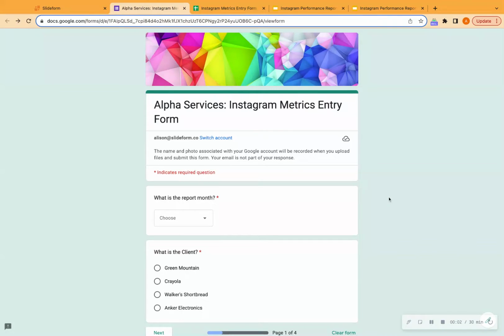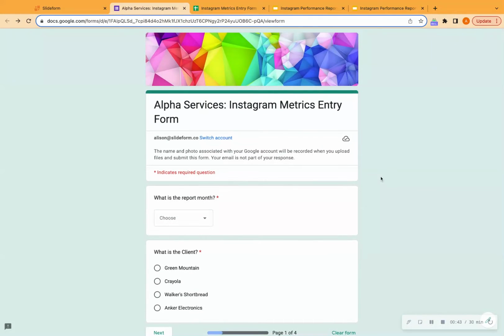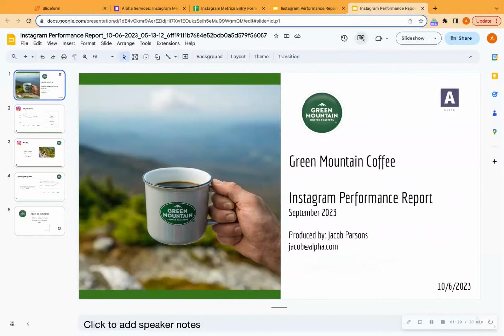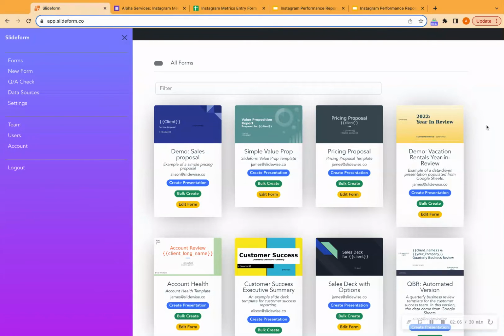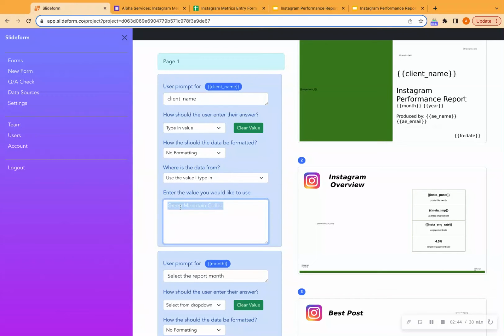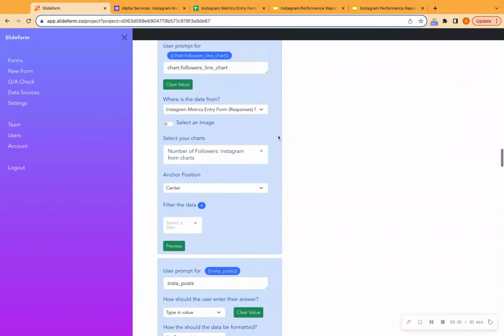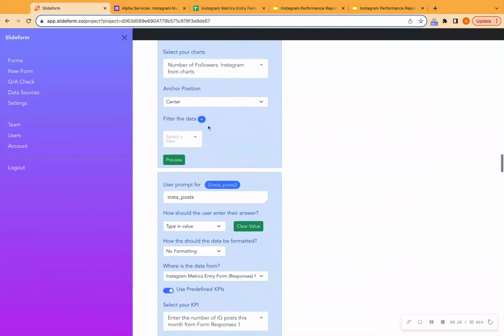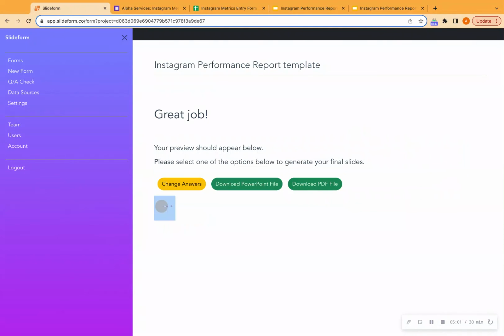How to create Google Slides from Google Forms Responses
In this tutorial, I demonstrate how to link Google Forms responses directly into a Google Slides presentation with Slideform automation. Summarizing form responses in a slide presentation is useful for surveys, client feedback, event registrations, and many more scenarios. With Slideform, you can quickly and easily generate customized slide deck reports based on the form responses. Or create a new slide summarizing each respondent's answers.